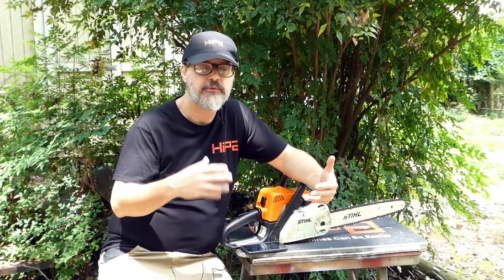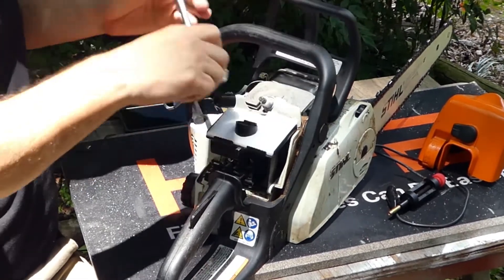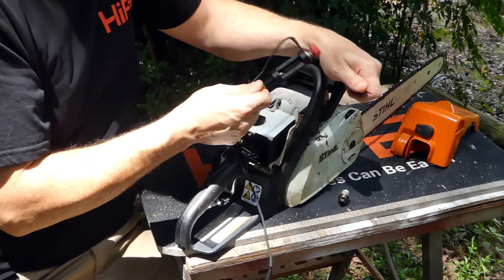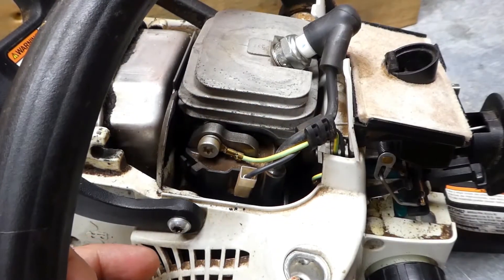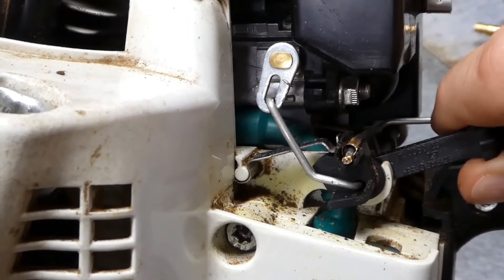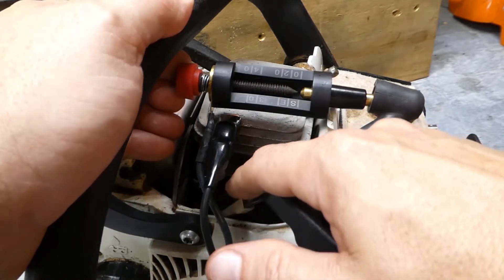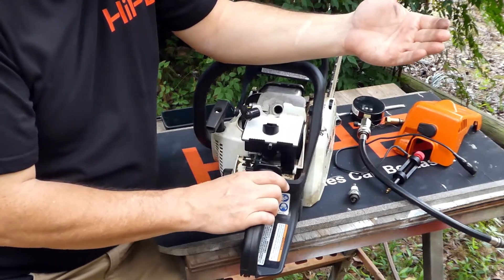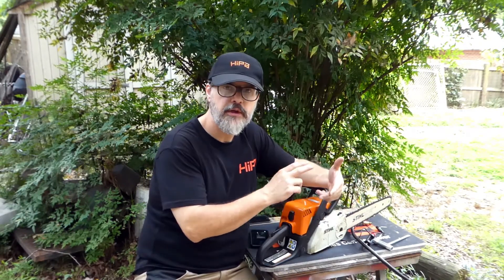No Start 2 Stroke Engine? - Start here! - How to diagnose and fix - HipaStore.com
This video shows simple steps to diagnose and repair your 2 stroke small engine when it will not start. Step by step I go through the most common problems and solutions that will help you get your chainsaw, trimmer, blower or any other small 2 stroke running.

Join us at the Hipa DIY Community Facebook group. A space to not just to talk about Hipa parts but also share your projects, interests, or even connect with other homeowners and professionals alike.
You can also get help directly from Hipa customer support as well as our our large list of helpful community experts.
⭕The Hipa DIY community is the place to be.

Video chapters
00:00 Intro - Earth, Wind, and Fire
00:57 Fire - Check for spark
03:32 Air - Check for compression (what is good or bad)
05:08 Earth - Check for fuel issues.
07:04 Summing up